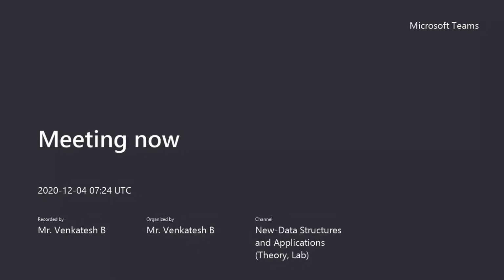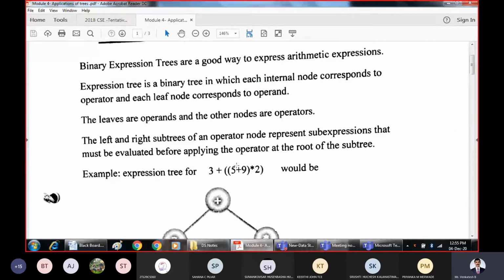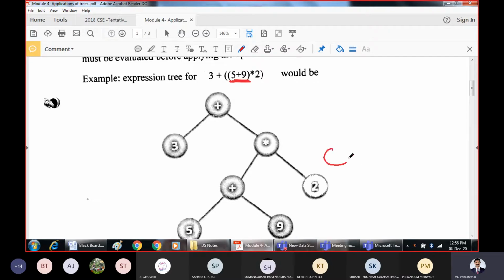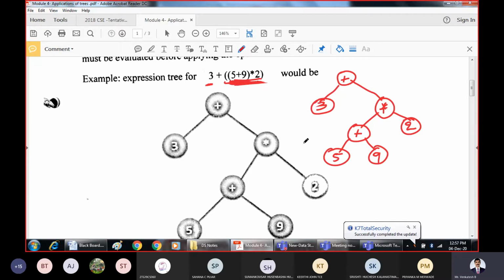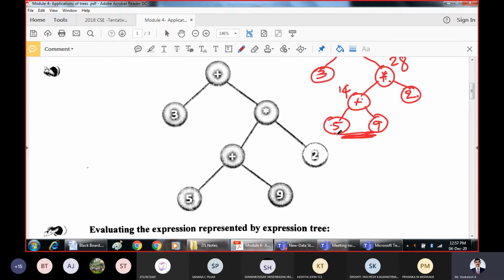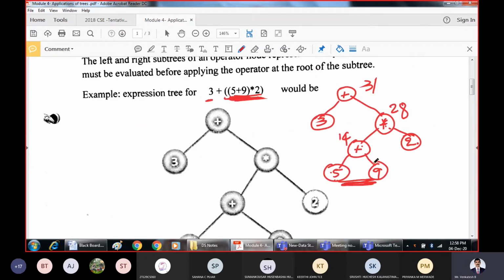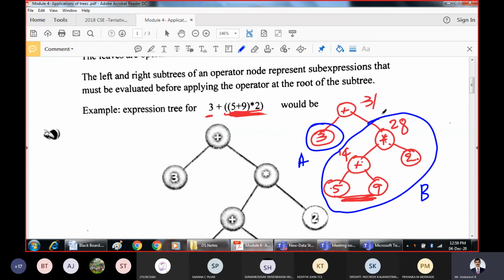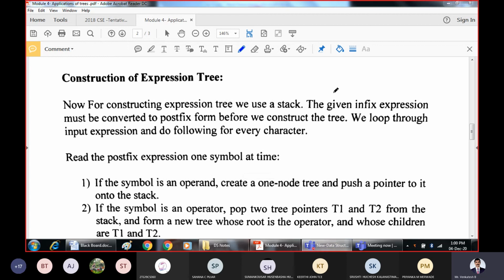64 - Expression trees 1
Module 4: Expression trees 1